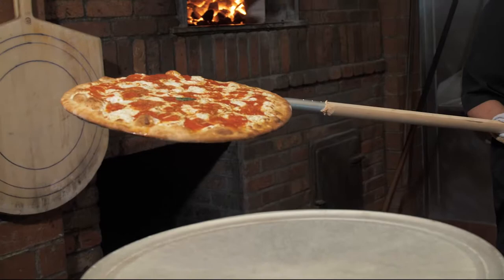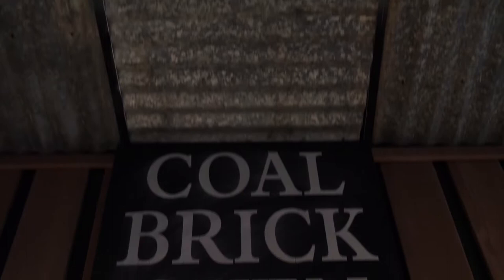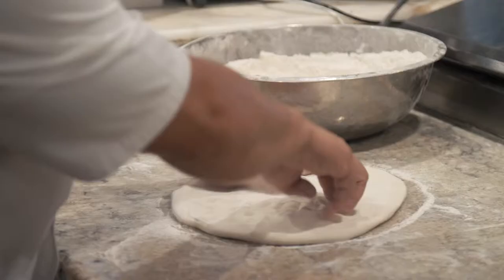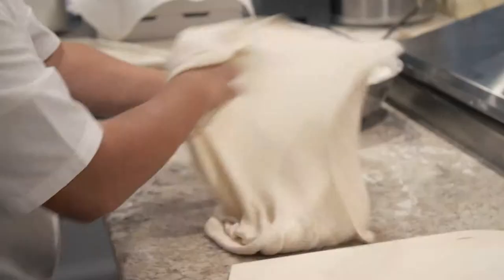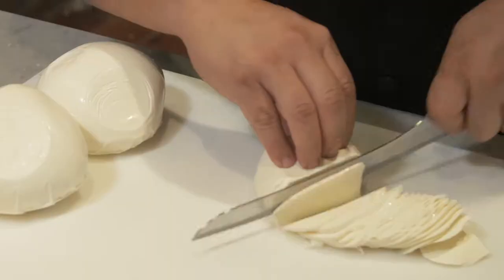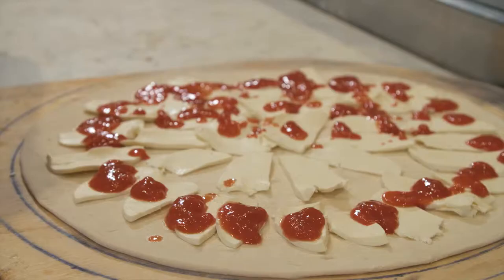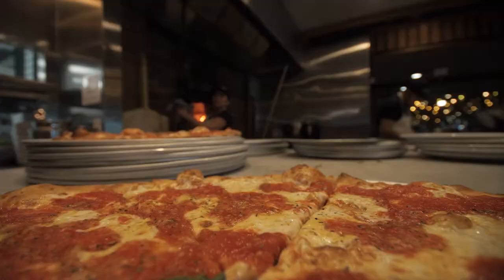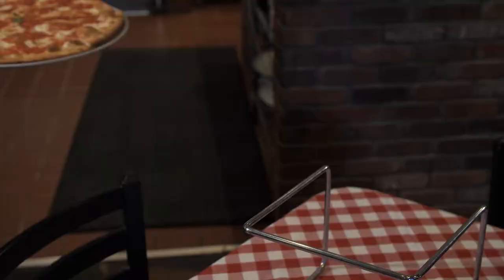Grimaldi's Pizza Quality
Watch how we make our famous pizza.